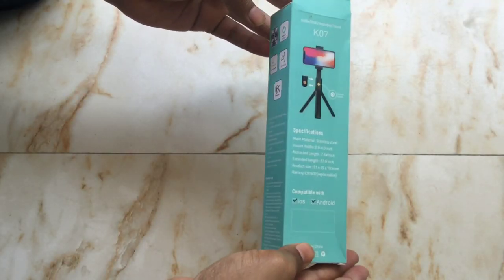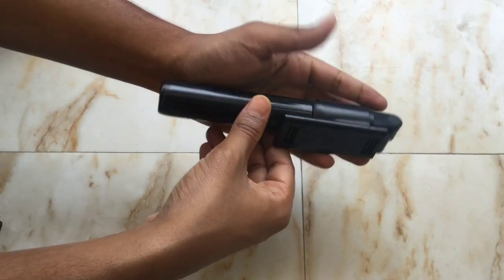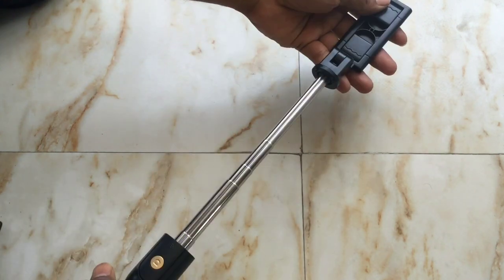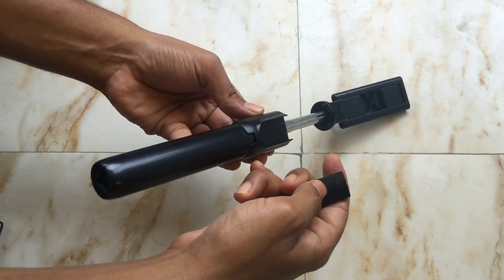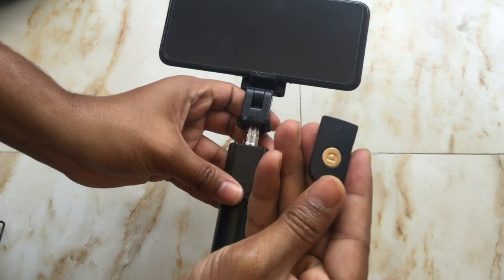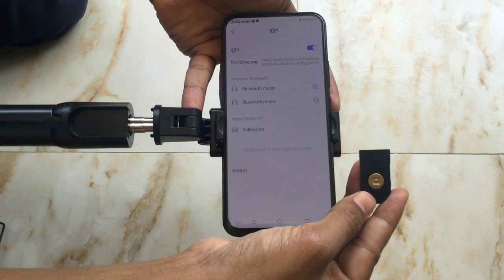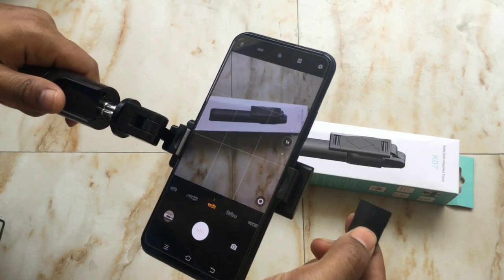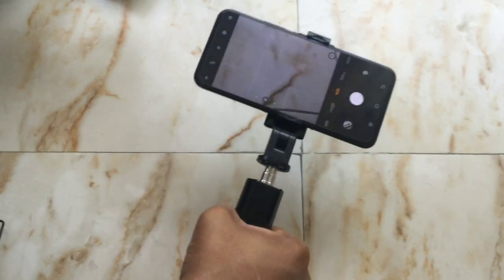K07 Selfie Stick Integrated Mobile Tripod Review Best Bluetooth selfie stick tripod with remote 2020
This is a K07 Selfie Stick Integrated Mobile Tripod Review video. K07 is one of the Best Bluetooth selfie stick tripod with remote to buy in 2020. K07 is not only a Selfie Stick but also can be used as a Mobile Tripod. If you are looking forward to buy a new handy mobile stick then it could be a great choice for you in 2020.

Key features: 27.6 inch Bluetooth Selfy Stick with Integrated Tripod.

The best affordable bluetooth selfie stick with tripod stand.